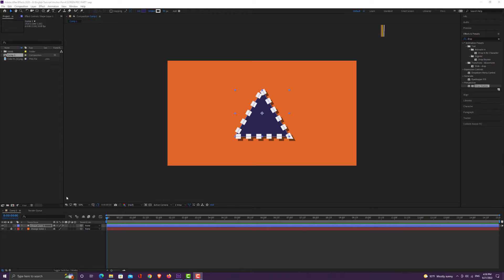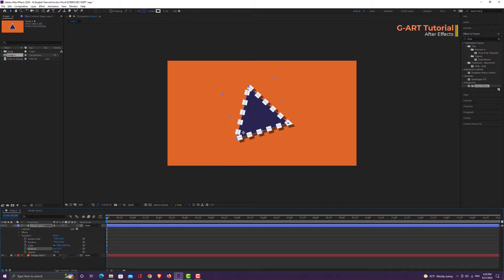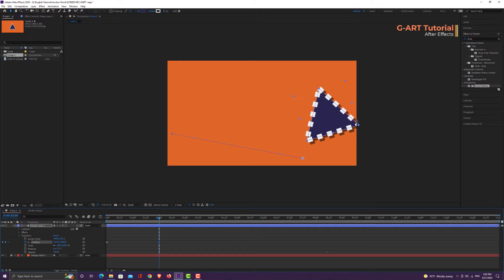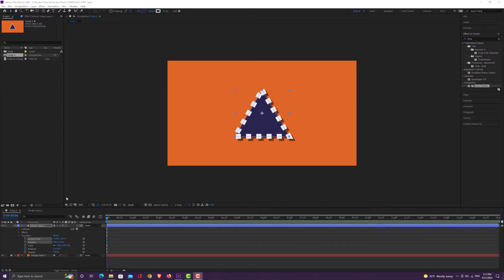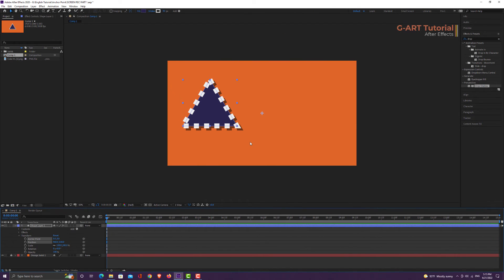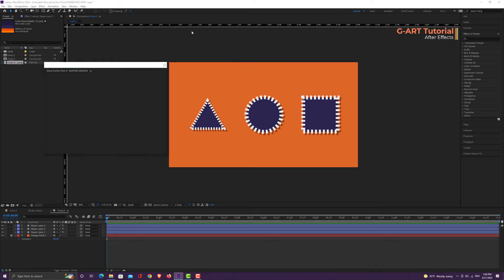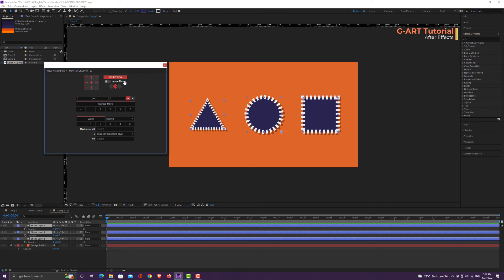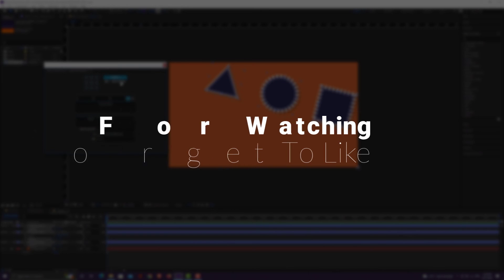Anchor Point in After Effects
In this after effects tutorial you learn about anchor points and the keyboard shortcuts for adjusting it in Adobe After Effects also you learn a useful script ( Move Anchor Point 4 )

For better learning, we suggest you read more explanations of this tutorial on the G-ART Tutorial

In this tutorial in Adobe After Effects you learn about the Anchor Point :

Timecodes
0:00 Into
0:05 What is the anchor point in after effects
0:32 Effect of anchor point position on rotation and scale
1:36 Effect of anchor point position on position
2:45 How To Move the anchor point
3:09 Pan Behind Tool
3:35 How To Center the Anchor Point using a keyboard shortcut
4:08 Move Anchor Point 4 (script)

Anchora Point in Post Effectus , प्रभावों के बाद एंकर बिंदु , After Effects 中的錨點 , نقاط الربط في After Effects , Ankerpunkte in After Effects , افٹر ایفیکٹس میں اینکر پوائنٹس